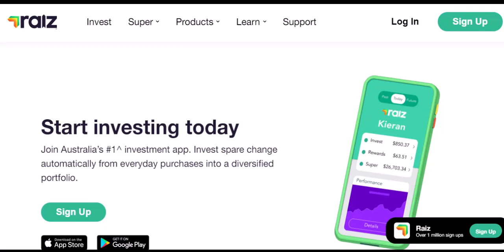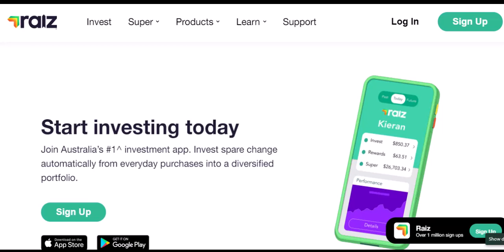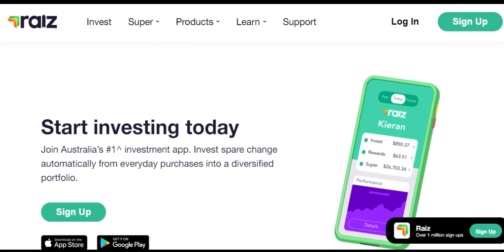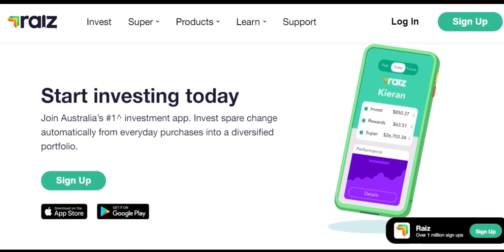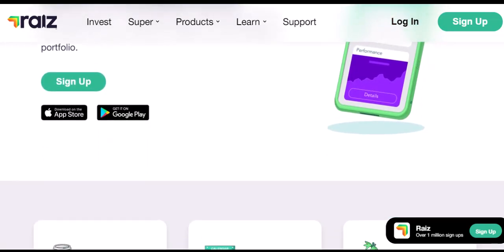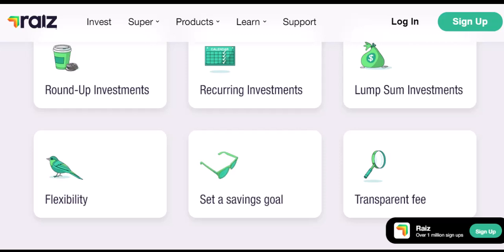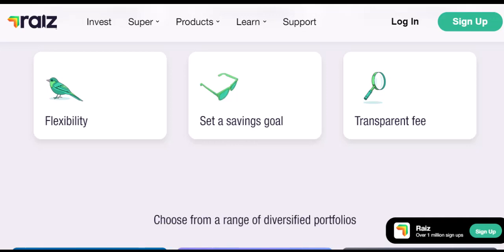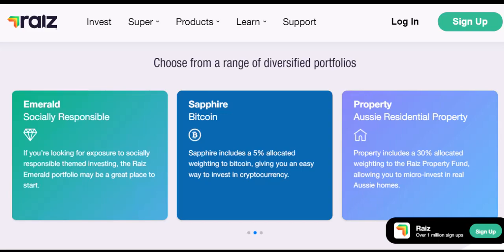What is the age limit for raiz invest?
In this video we talk about What is the age limit for raiz invest